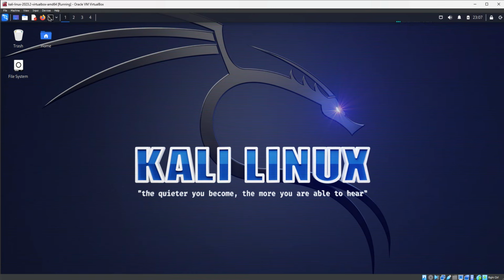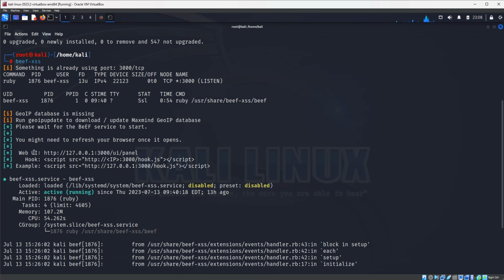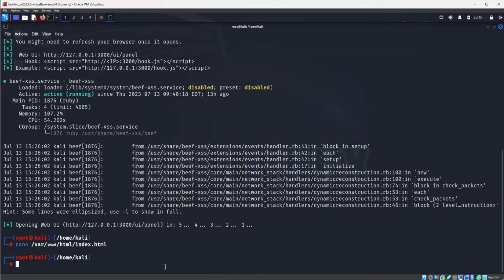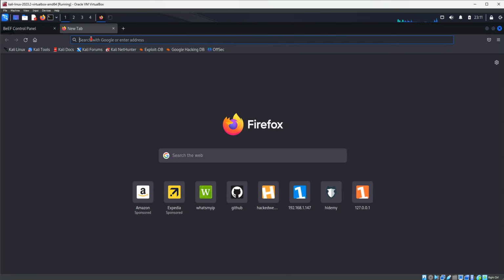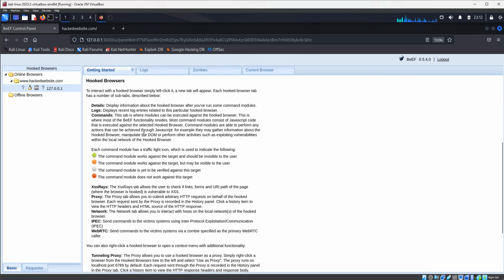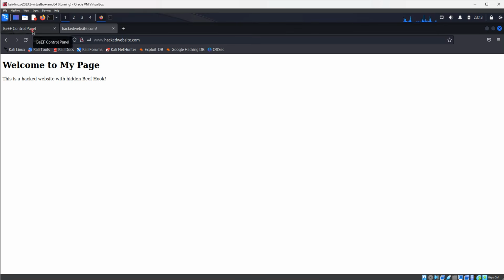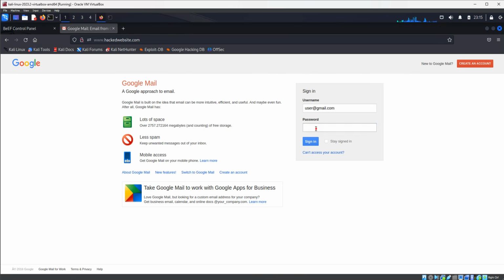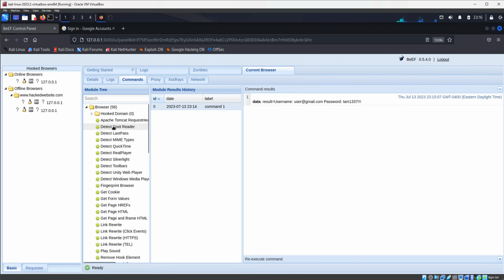How to Install Beef-XSS on Kali Linux | Web Browser Hacking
Step 1: Update Kali Linux

Ensure your Kali Linux system is up to date by running the following commands in the terminal:

Step 2: Install Beef-XSS
To install Beef-XSS using apt, execute the following command in the terminal:

sudo apt install beef-xss

Step 3: Start Beef-XSS
Once the installation is complete, you can start Beef-XSS by running the following command:

sudo beef-xss

This will start the Beef-XSS server, and you will see the URL and port where the web interface is accessible.

Step 4: Access Beef-XSS Web Interface
Open a web browser and navigate to the URL and port displayed in the terminal when you started Beef-XSS. By default, it should be something like You should now be able to access the Beef-XSS web interface and begin using it.

Please note that the version available through apt may not always be the latest, as it depends on the Kali Linux repository updates. If you require the most recent version, you may still need to perform a manual installation using other methods, such as the git-based installation mentioned earlier.